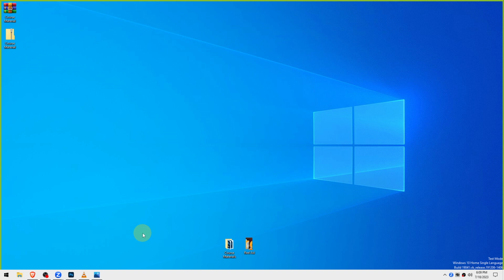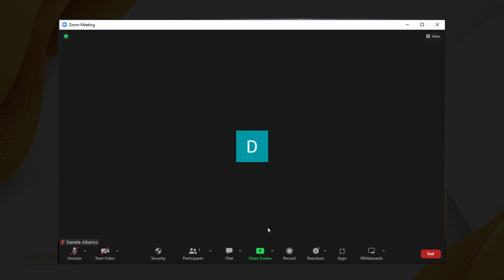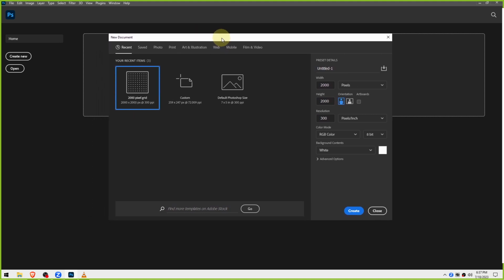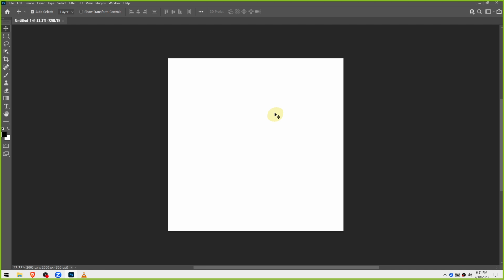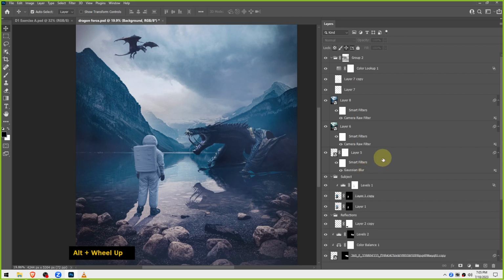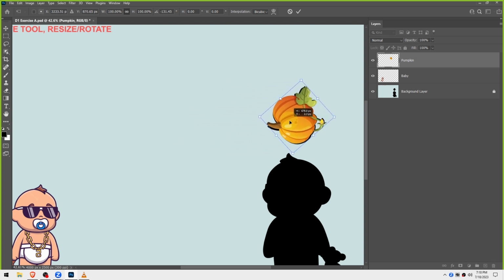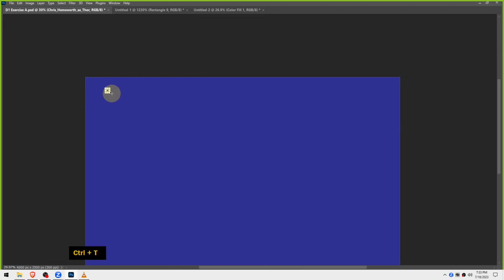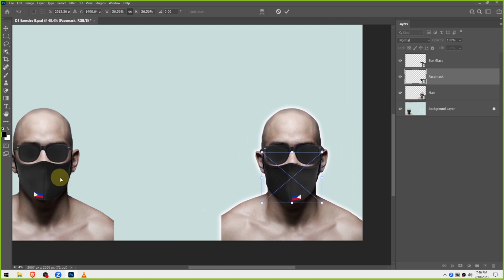Day 1 A Wave 78 1